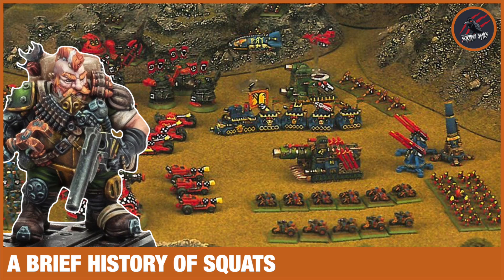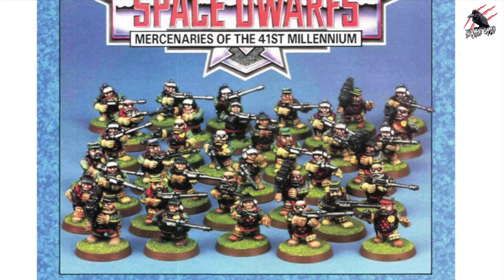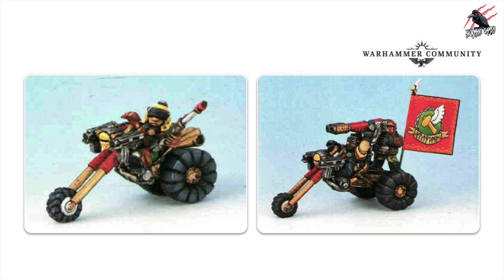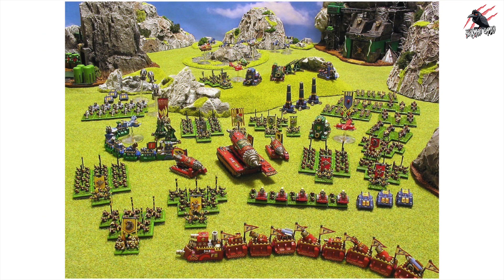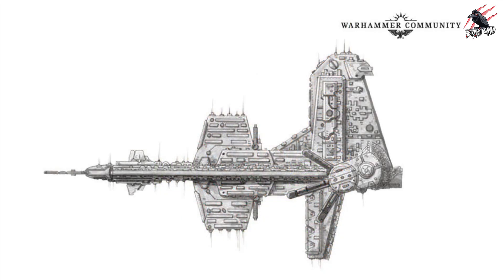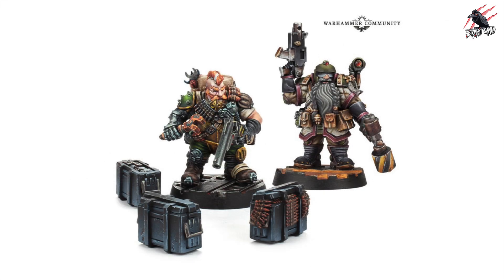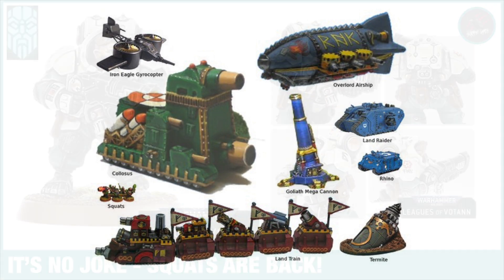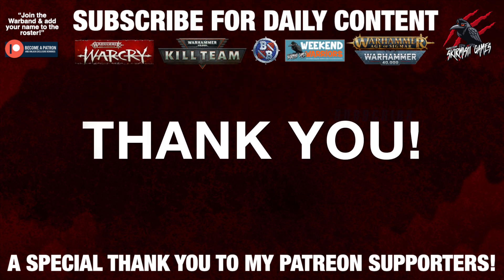A BRIEF HISTORY OF SQUATS - How The Rogue Trader Space Dwarves Evolved To Leagues Of Votann